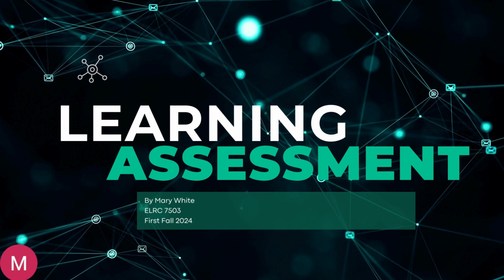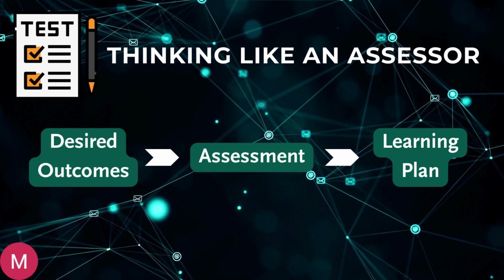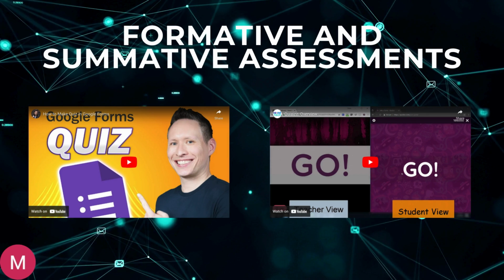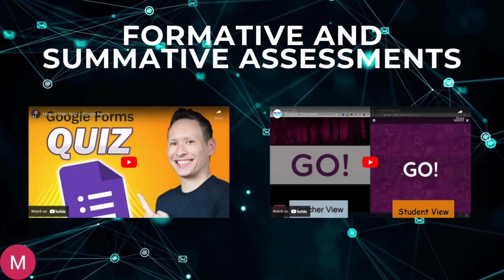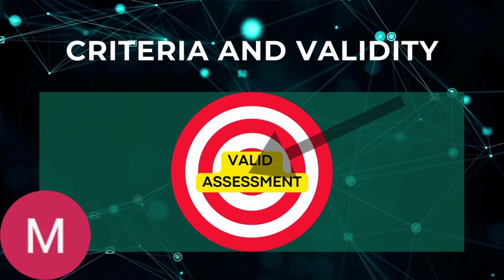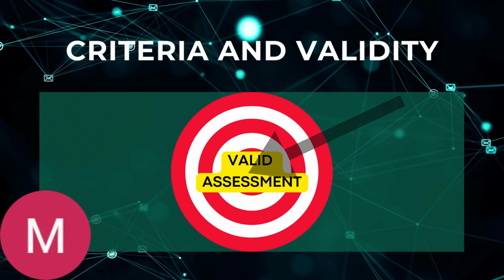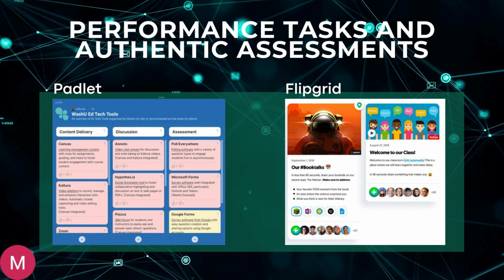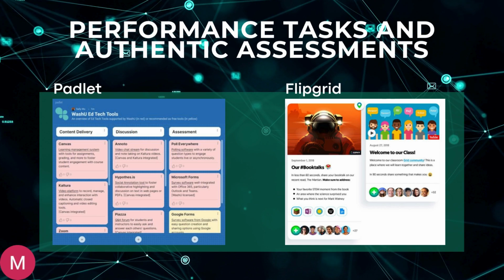Module 3: Learning Assessment (ELRC 7503)